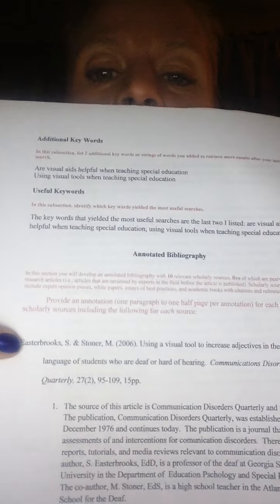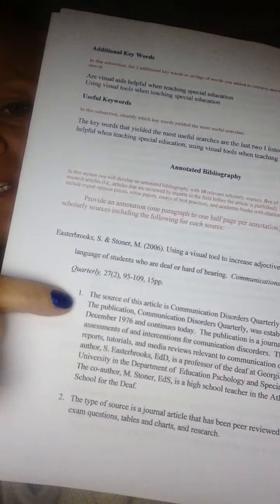video 2 of WGU Course C225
explains information for task 1 that is required for each entry of the annotated bibliography
All information came from task stream and the final copy will be linked once completed